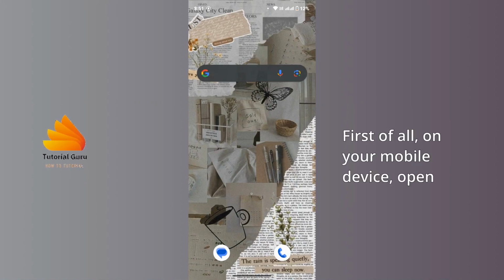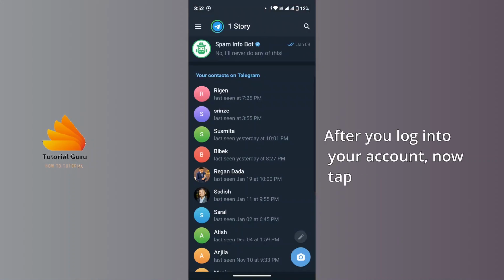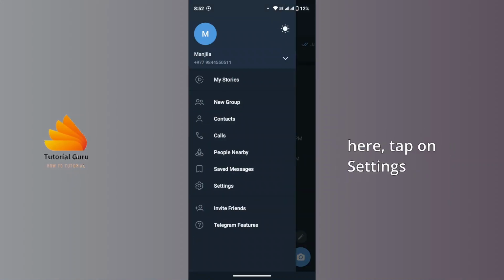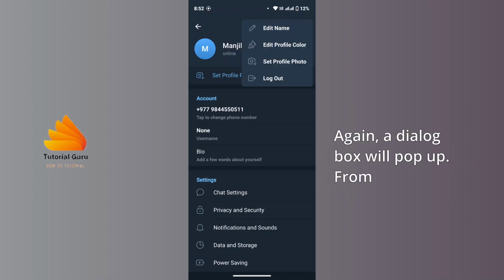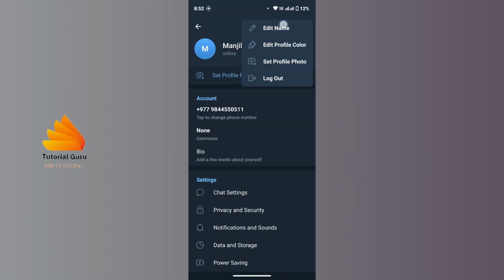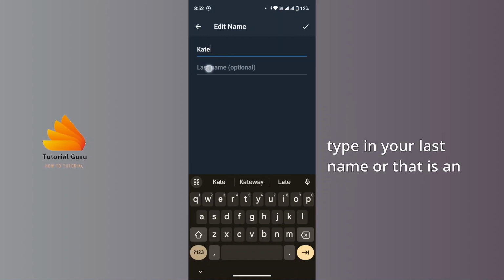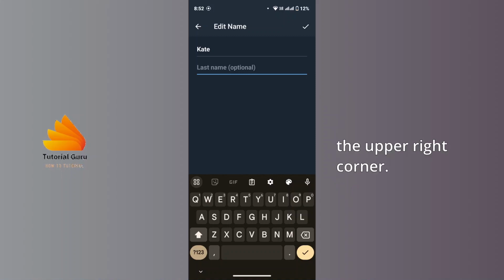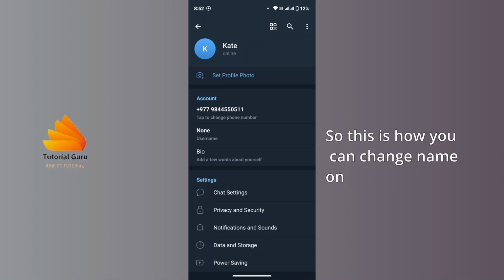How to Change Name in Telegram?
Learn How to Change Name in Telegram with quick and easy steps.

Tired of the same old Telegram alias holding you back? Yearning to reinvent your digital persona with a fresh, new name? Fear not, This Tutorial Guru guide unveils the secrets of transforming your Telegram name.

© Tutorial Guru